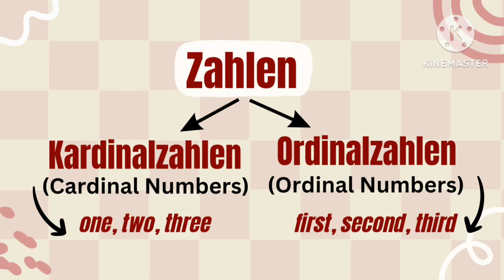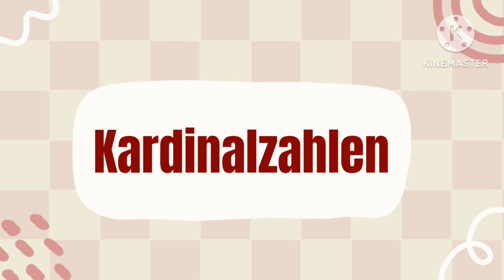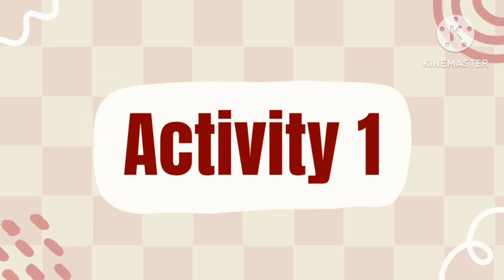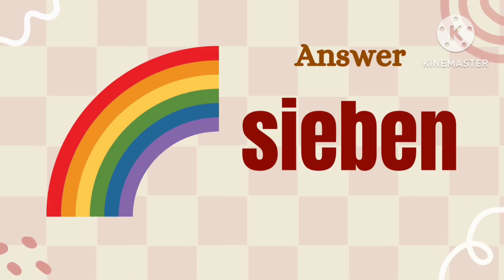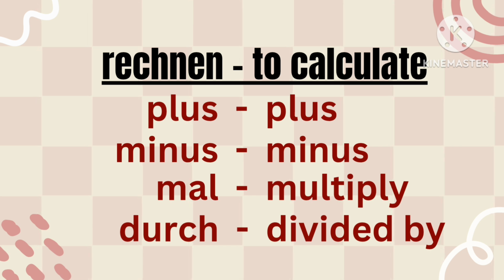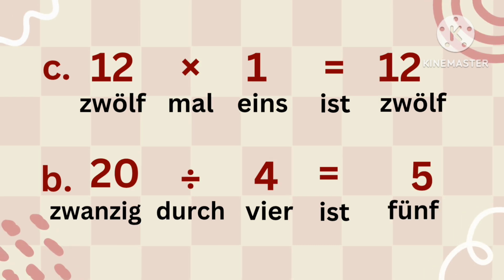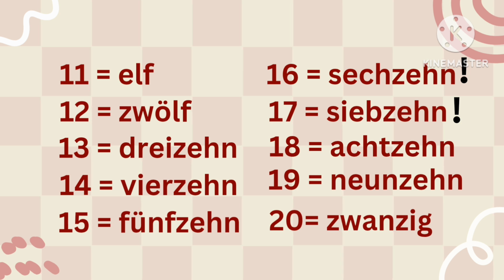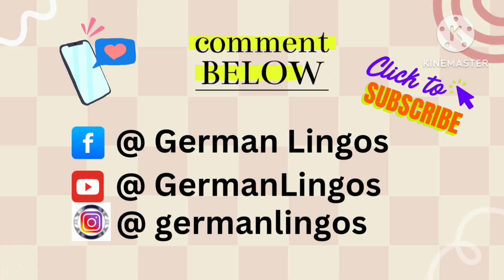German Numbers 0 - 20 (Part 1) | Zahlen | German for Beginners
In this video you will learn numbers from 0 to 20.  We will do numbers above 20 in next video ie. Part 2.

Numbers are essential part of a language. They are used everywhere like paying money, asking or telling phone numbers etc. For better understanding We will do few activities based on numbers in this video.

To be able to speak fluently you have to listen carefully and repeat after me.